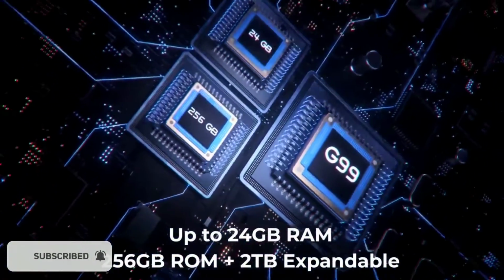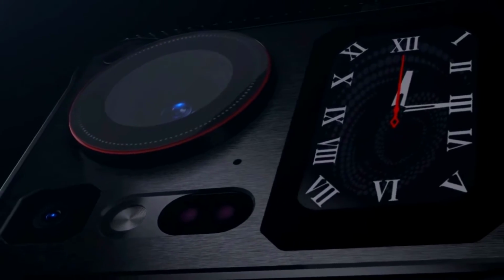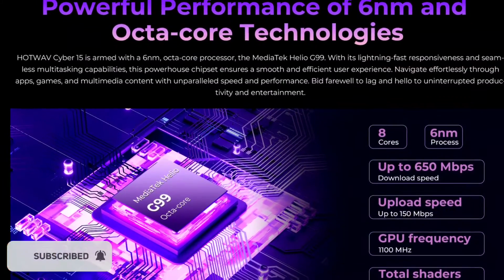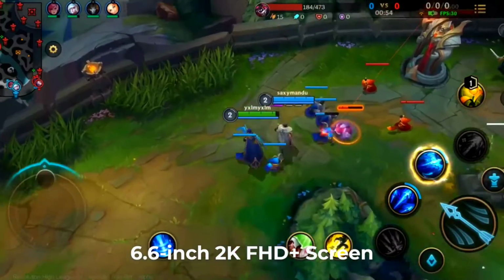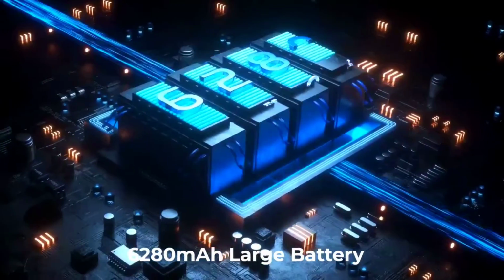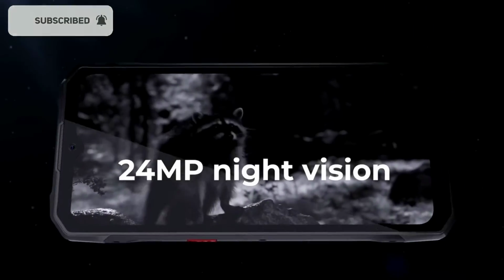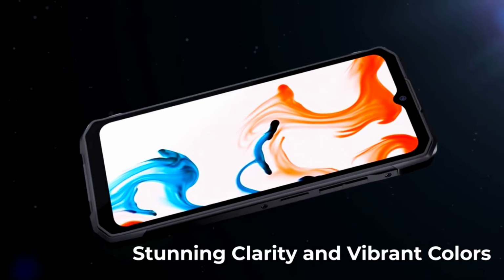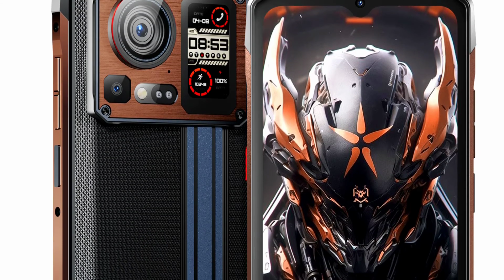Hotwav Cyber 15 - Rugged Powerhouse with 200MP Camera and Rear Display!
Hotwav Cyber 15, rugged powerhouse with 200MP camera and rear display, first impressions, review, preview, specs and price.